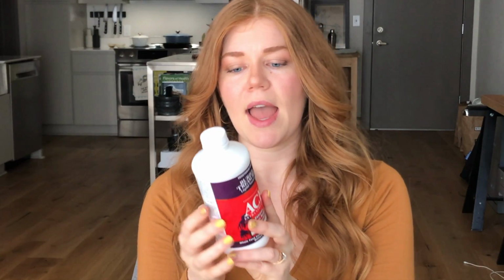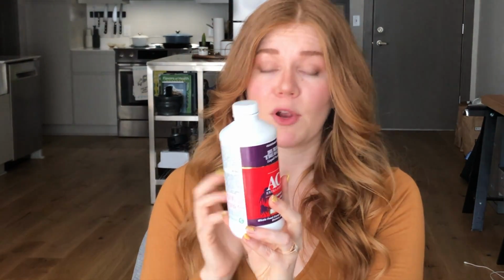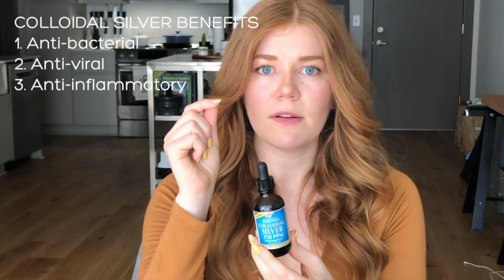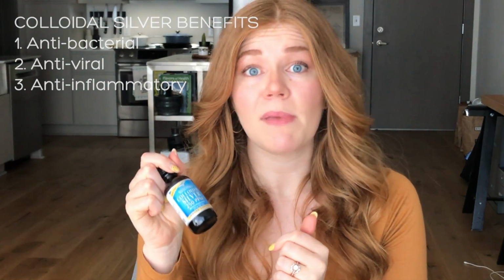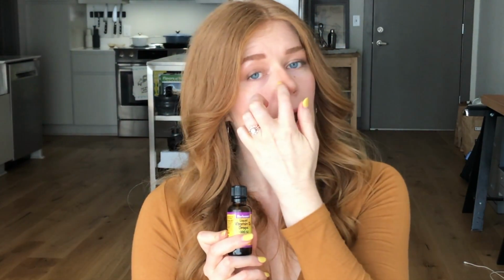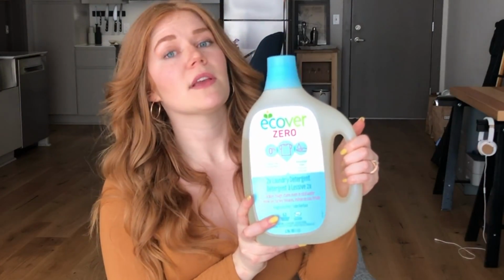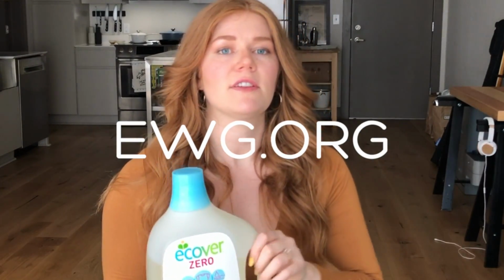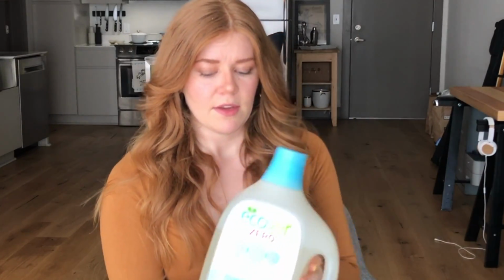HOW TO TRANSITION TO A NON-TOXIC HOUSEHOLD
Toxins can be found throughout your home from the cleaners under your bathroom sink to your laundry room. Follow along for some of my tips on how to detoxify the products in your home, room by room. The links below are all mentioned as some of my favorite toxin-free products!

Products I love and mention in this video:
+Branch Basics -

Surprise - I'm not perfect! Watch me confess the "unhealthy" habits I can't seem to kick:

Continue or cease any of these habits at your own risk and never against the advice of a licensed professional*